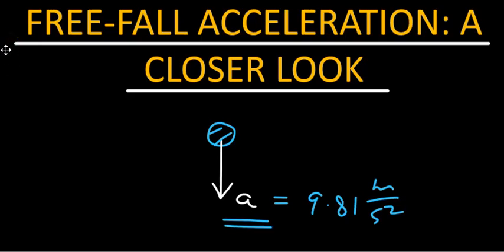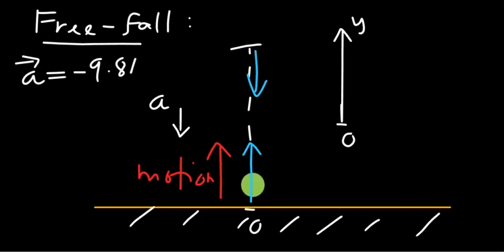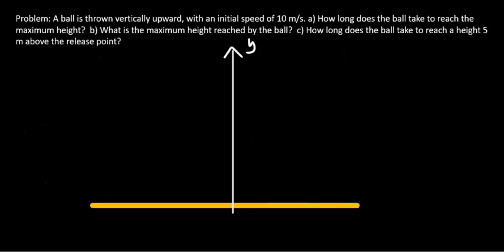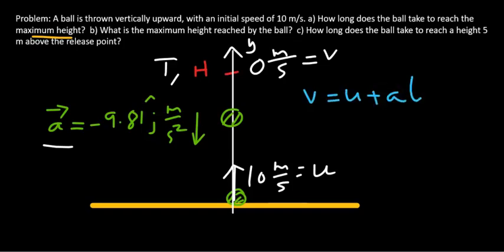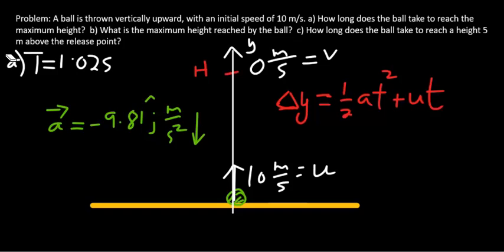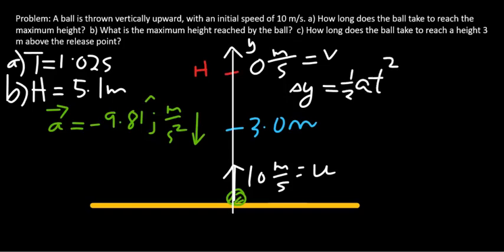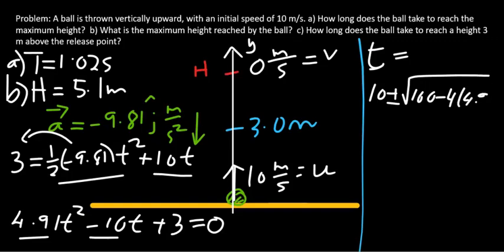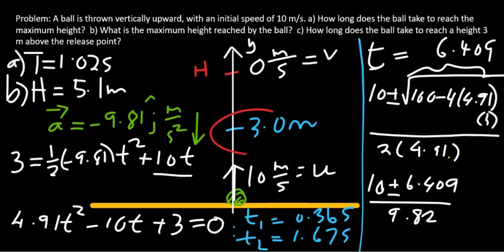Free fall acceleration: A closer look - Physics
In this video tutorial, we take a closer look at the free-fall motion of an object under the influence of gravitational acceleration.

0:00 Introduction
0:55 Closer look at the concepts
2:46 Solved problem